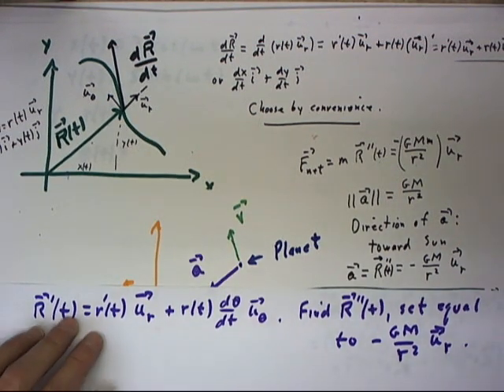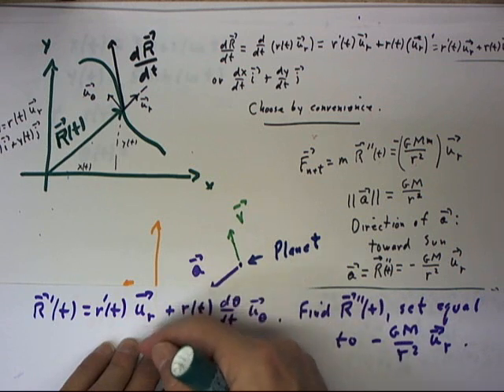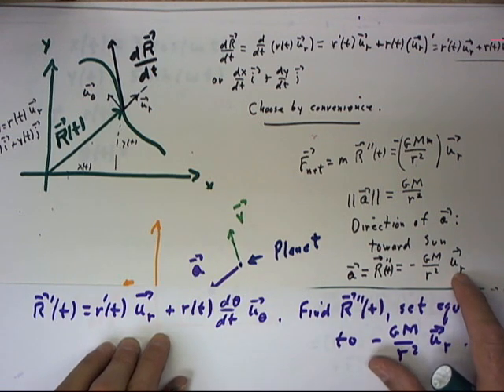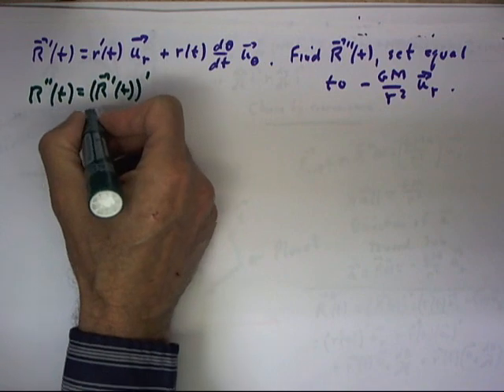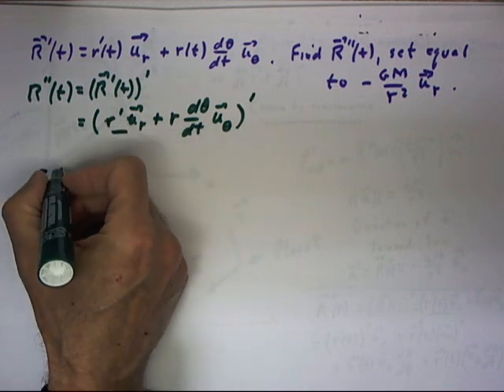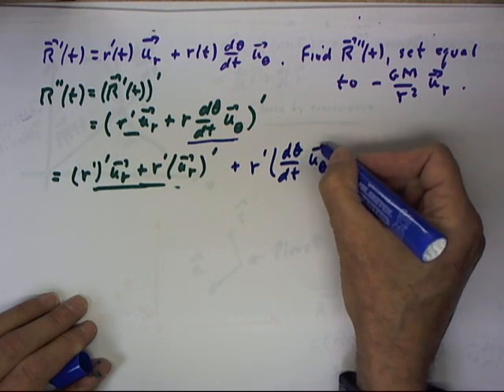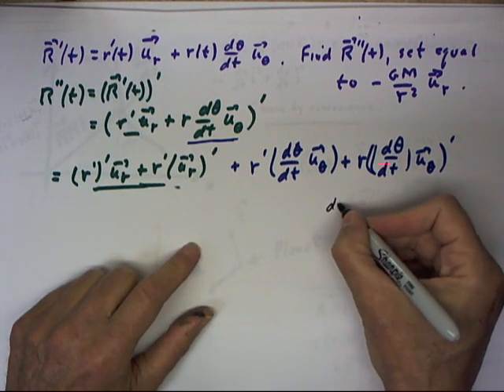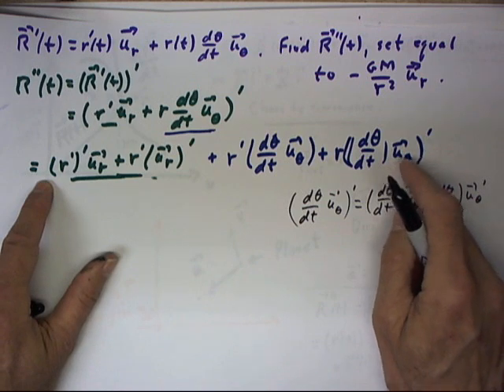dagmult1027_model_of_planet_orbiting_Sun_c__5